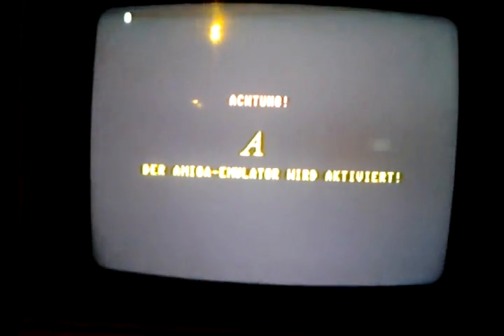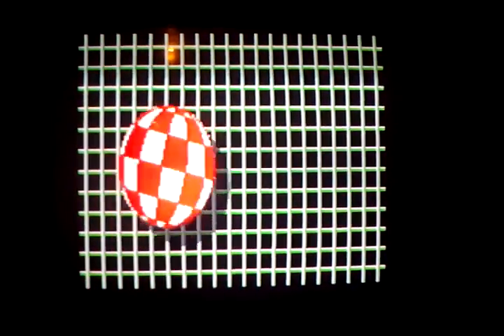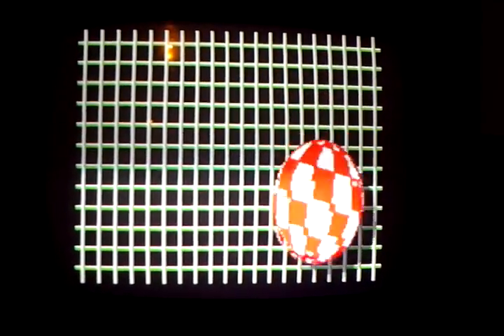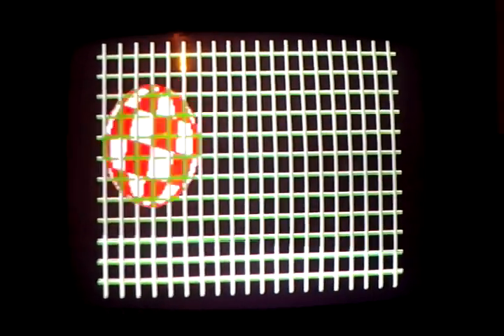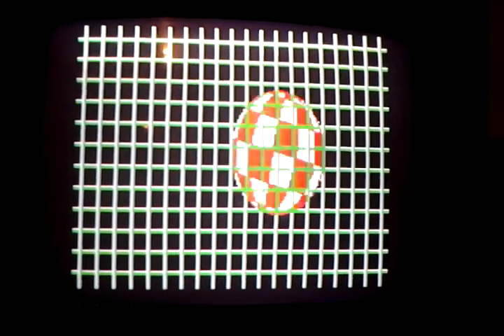Commodore 64 boots up Amiga Ball Demo and load time beats the MAC SE Combined!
A demonstration on how fast the Commodore 64 can run with a LT. K Clone Setup made by Jeff Jarrian.